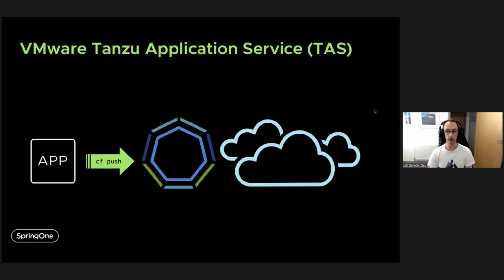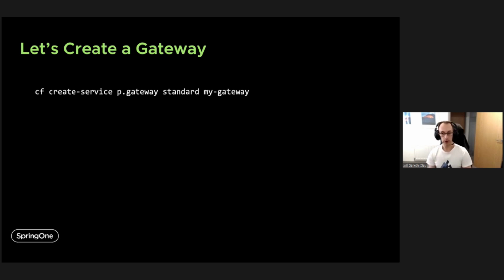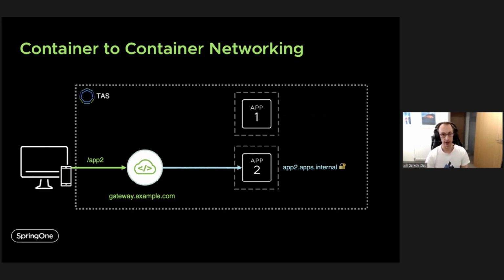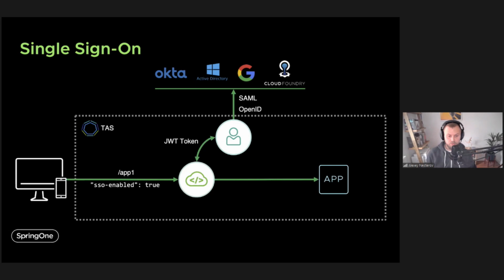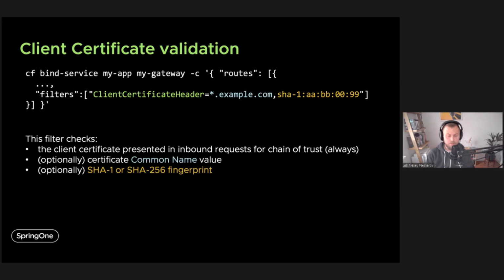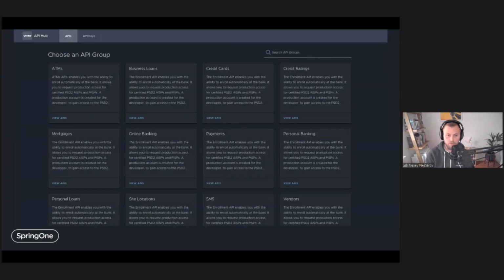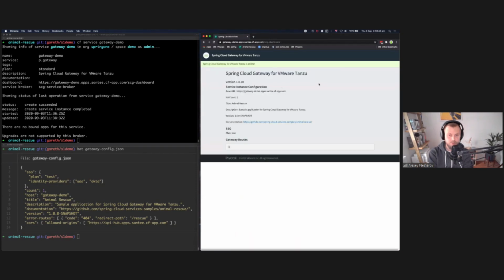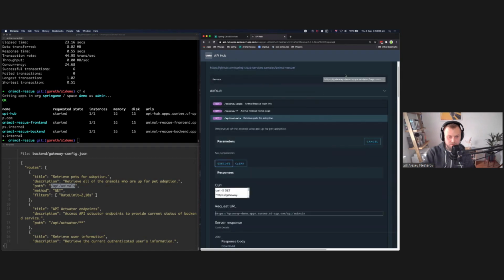Introducing Spring Cloud Gateway and API Hub for VMware Tanzu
"Spring Cloud Gateway for VMware Tanzu was made generally available in January of this year. In this talk, we’ll introduce this new product, which gives developers the ability to create easily configurable, on-demand API Gateway instances with enhanced security, networking, and SSO integration all set up out of the box.

We’ll also introduce another brand new product: API Hub. API Hub allows developers to easily aggregate, visualise, explore, and secure access to all the APIs exposed via any or all Spring Cloud Gateway instances—even across multiple VMware Tanzu Application Service Foundations."

Alexey Nesterov, Software Engineer at VMware; Gareth Clay, Senior Member Technical Staff at VMware